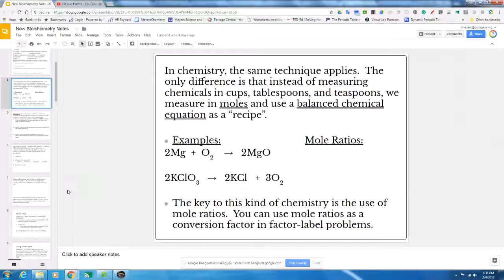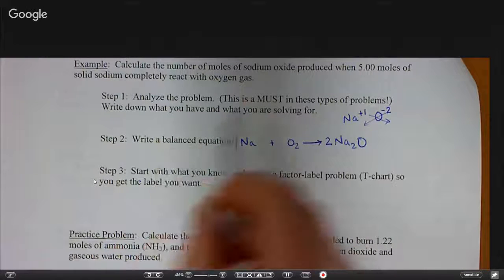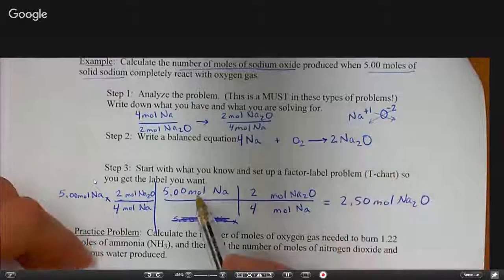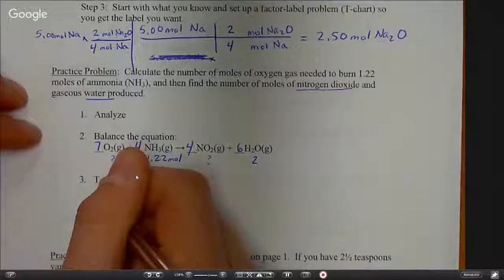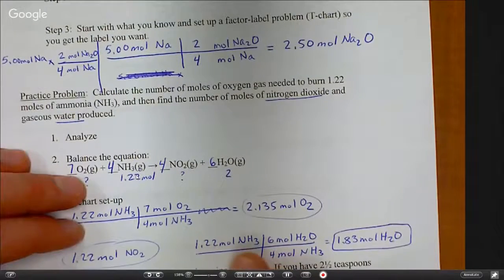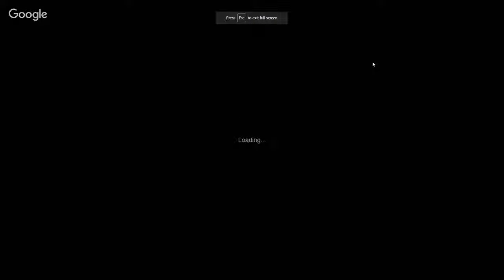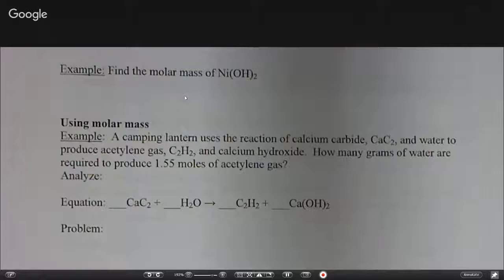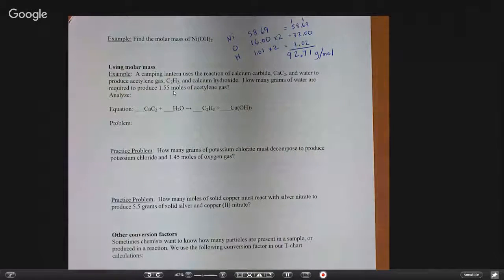Mole ratios and Molar Mass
Lecture video for Chemistry 2 - M 2/5/18